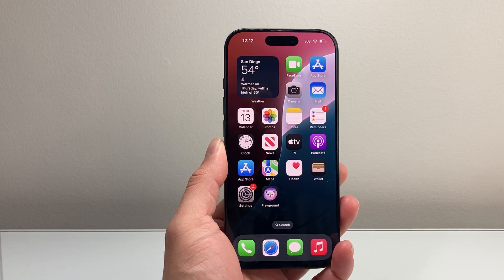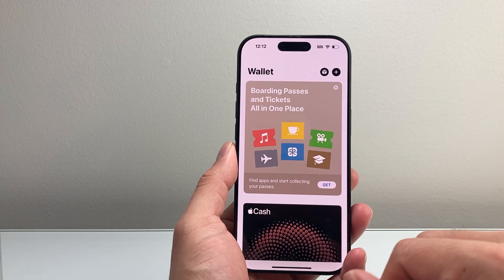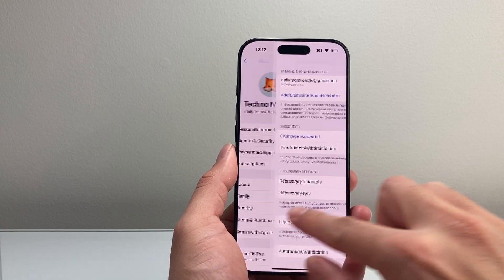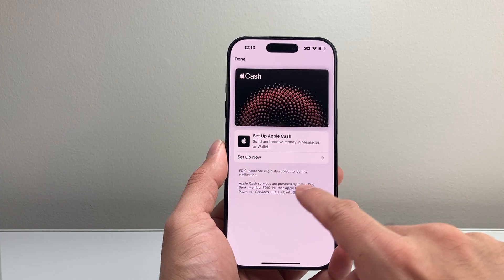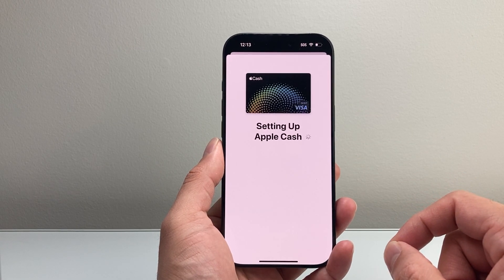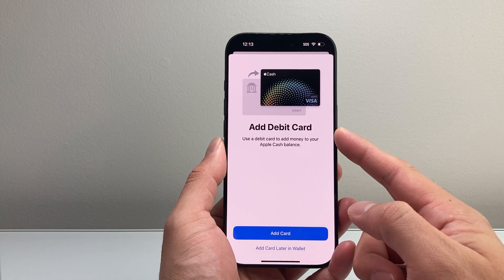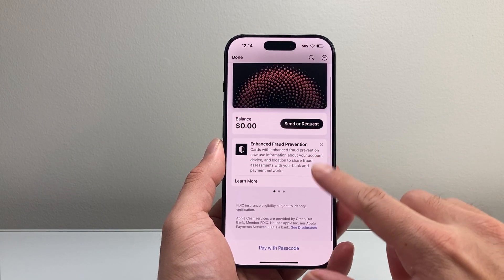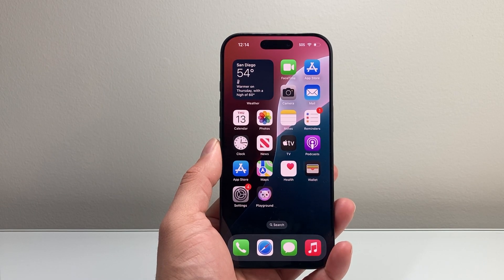How To Set Up Apple Cash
Looking to set up Apple Cash? Here's how to set up Apple Cash on your iPhone so you can send and receive money through iMessage and Wallet app on your iPhone!